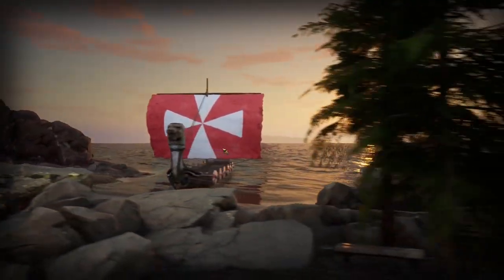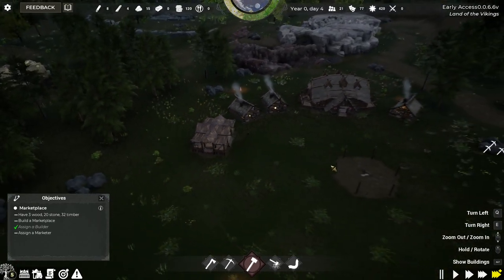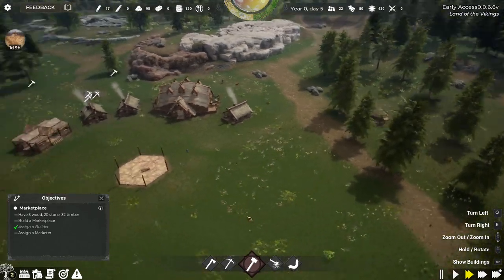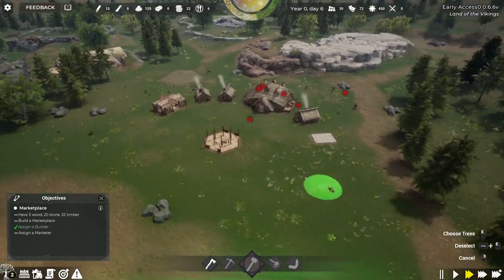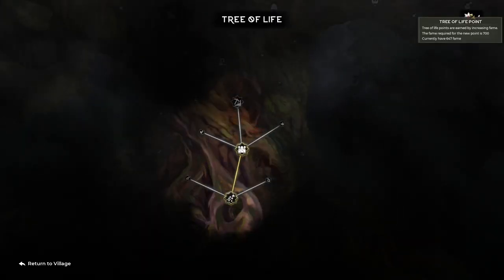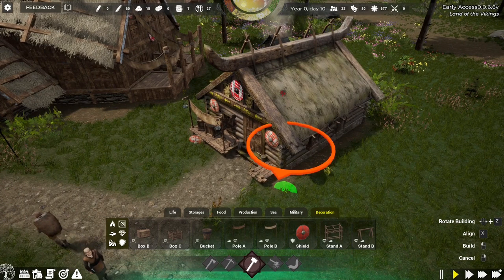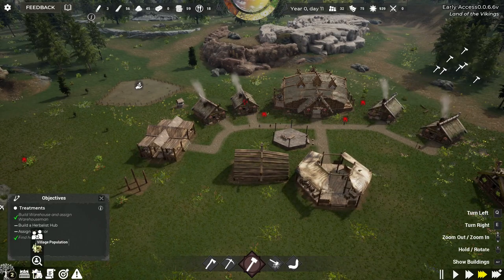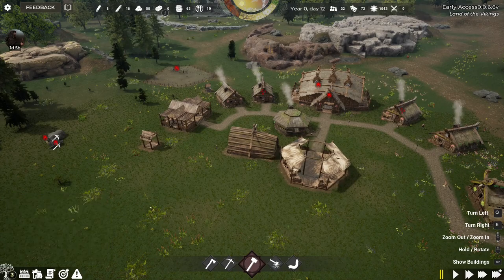Viking City Builder Inspired By Banished - Land Of The Vikings - #01 - Gameplay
From victuals to Vikings, lead your village and expand it into a thriving city. A wise Jarl must manage resources, survive harsh conditions and enemy raids, and guide their fellow Vikings to work together through social conflict. Skál!

PC System:
32GB DDR4 Ram
1TB NVME SSD